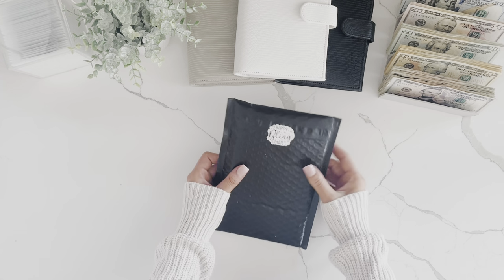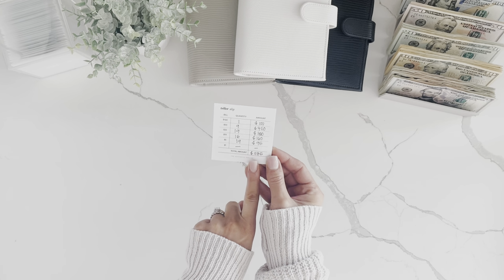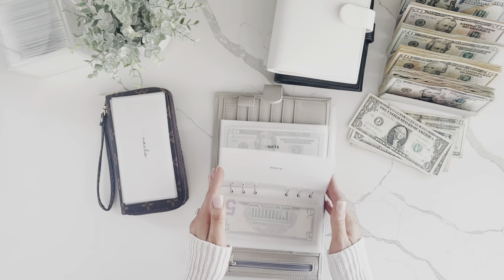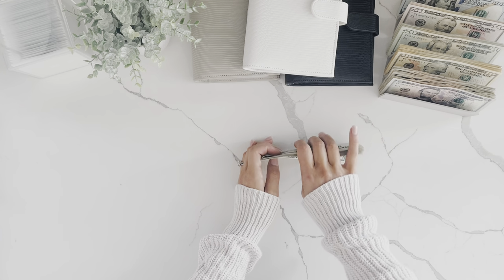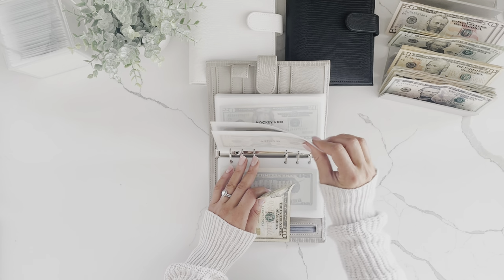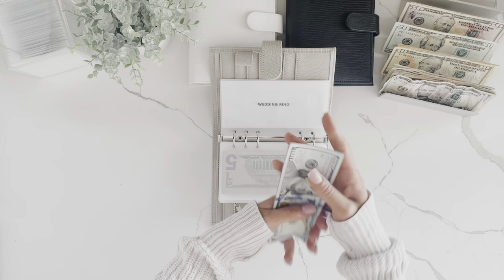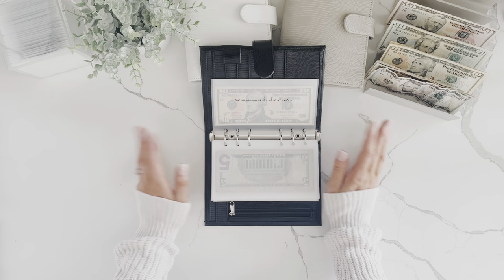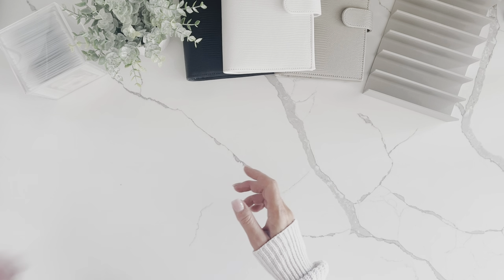Cash Envelope Stuffing | $1,185 | Shop Update | Savings Challenges | Dave Ramsey Inspired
Come hang out with me while I cash stuff my sinking funds and savings challenges for the 3rd Week of June!

Also open some happy mail with me from Making it Bling by Errika 💙🖤

SHOP UPDATE:
Watch the video to see whats coming to the shop on June 23rd!

Thank you for such an incredible restock on May 26th! I have about 60 custom orders left to complete. THANK YOU SO MUCH!!!

Cash Tray:

LUXE DESIGNS:
100 Envelope Challenge: